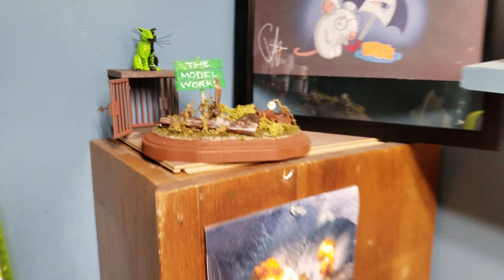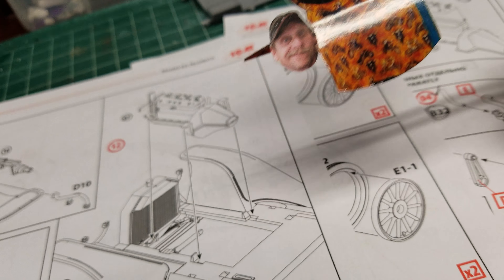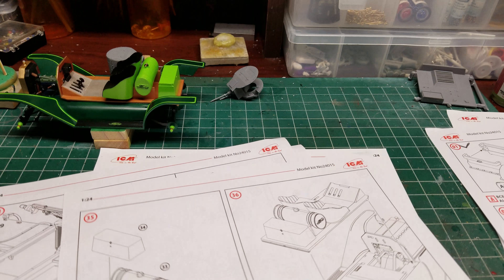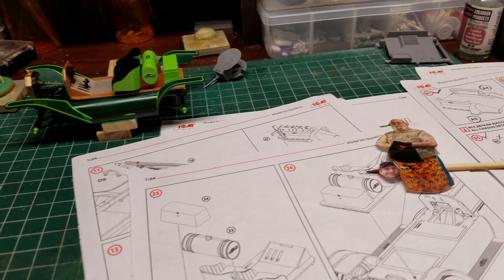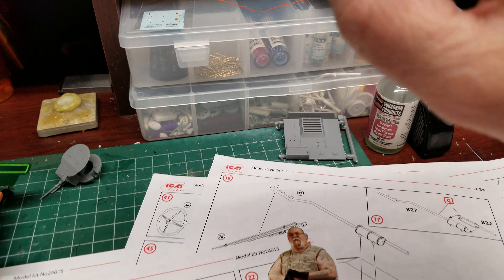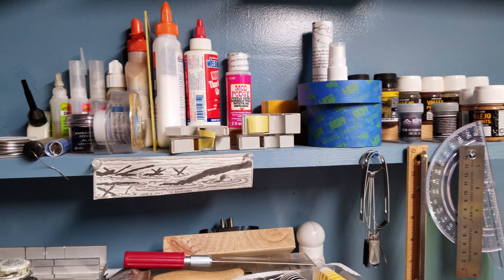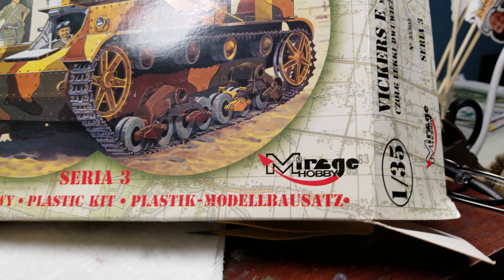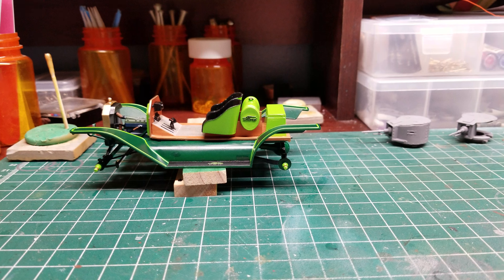1913 Ford Speedster/ New Build